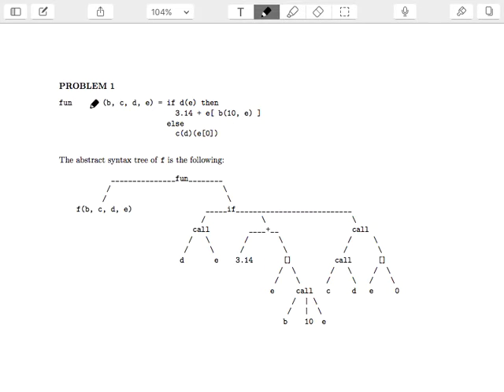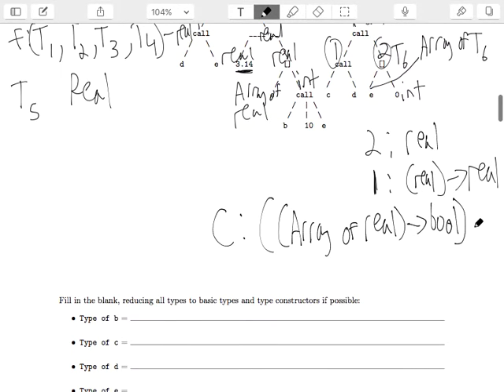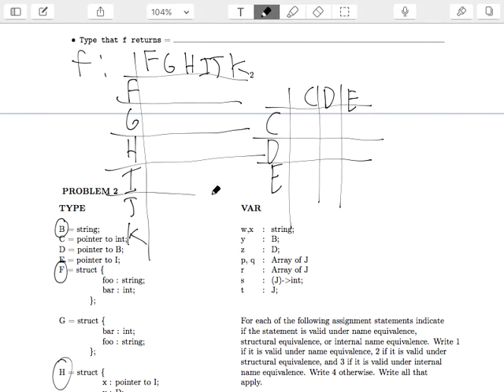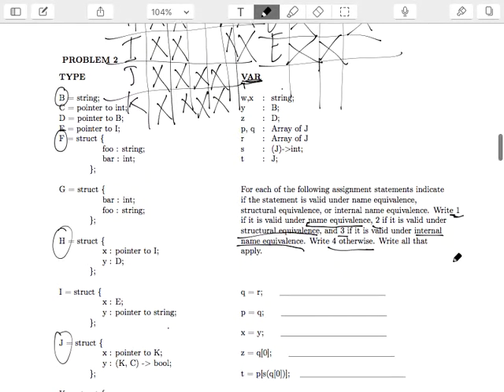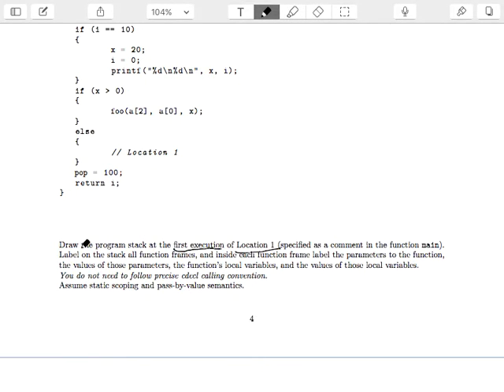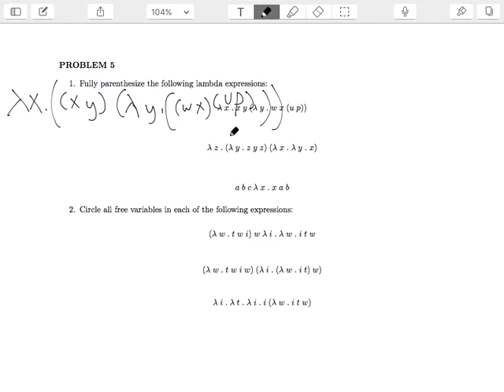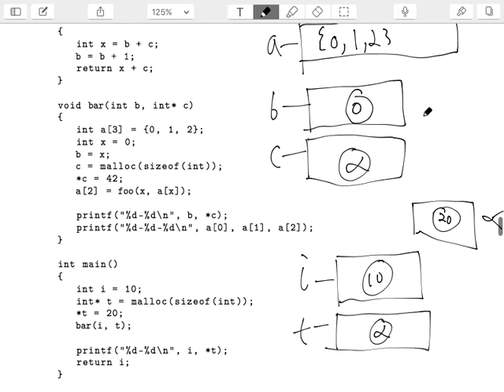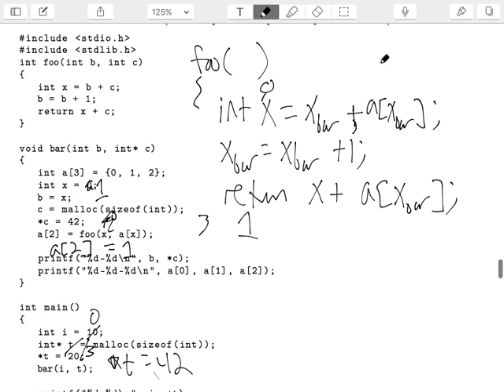CSE 340 S16: 4-20-16 "Midterm 3 Review"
Recorded lecture for CSE 340 S16 on 4/20/16. We went over the practice midterm 3.